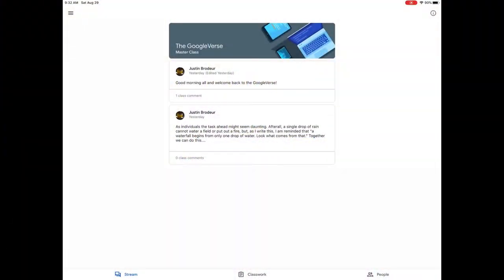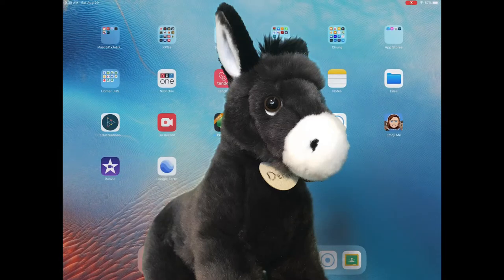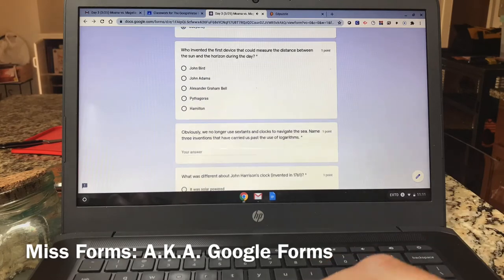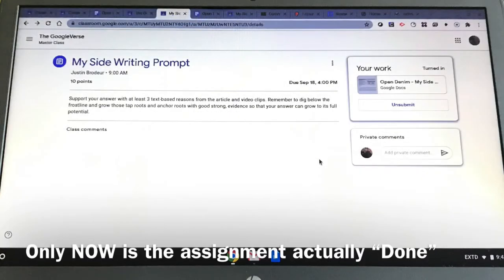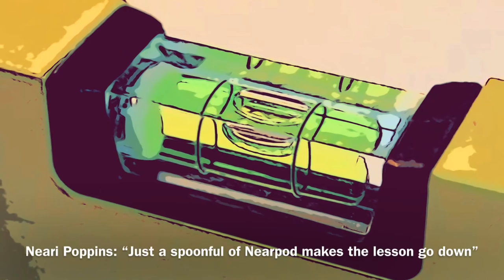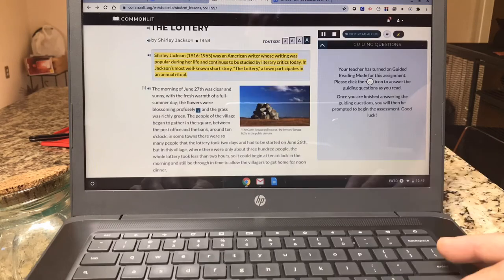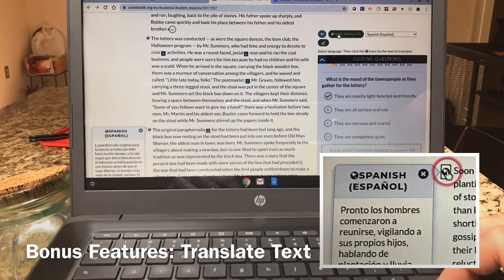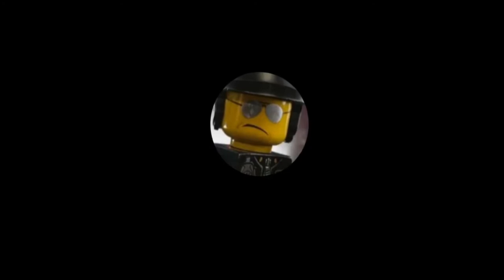GoogleVerse 101: Student Tool Belt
"“It's best to have your tools with you. If you don't, you're apt to find something you didn't expect and get discouraged. [...] Common tools go on top."
~ Stephen King "On Writing: A Memoir of the Craft"

0:40 ~ "The Tool Belt" ~ Google Classroom
1:50 ~ "Before Cinching on the Belt ~ Manage the Inbox
2:23 ~ "Selfreliance" ~ Actively LOOK for assignments in Classwork
3:15 ~ "Miss Forms" ~ A.K.A. Google Forms ~ The Hammer
4:00 ~ "Miss Docs" ~ Ms. Forms picky cousin ~ The Crowbar
5:23 ~ "Edward Puzzle ~ EdPuzzle ~ The Screwdriver
6:15 ~ "Neari Poppins" ~ Nearpod ~ The Leveler
6:58 ~ NewsELA ~ The Pliers ~
7:32 ~ CommonLit ~ The Wrench ~

9:07 ~ Bonus Feature: Translate Text in CommonLit
9:28 ~ Bonus Feature: Split Screen View